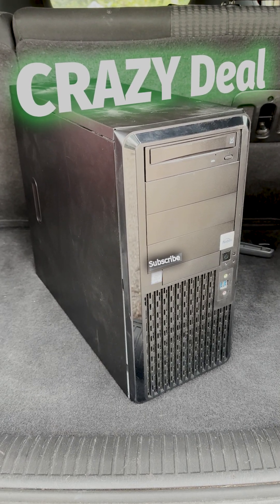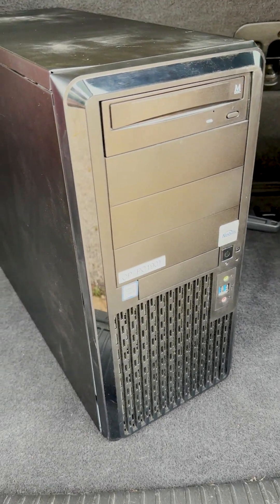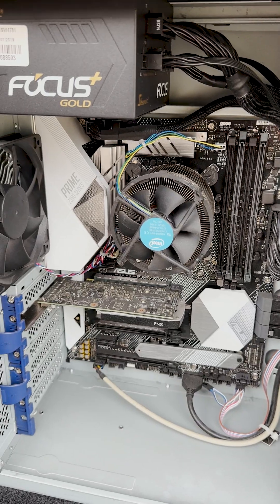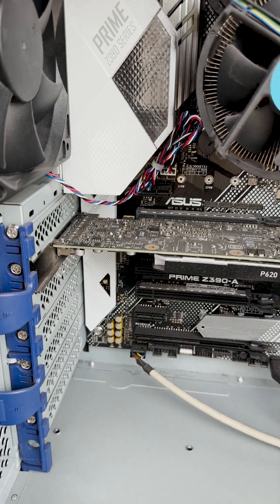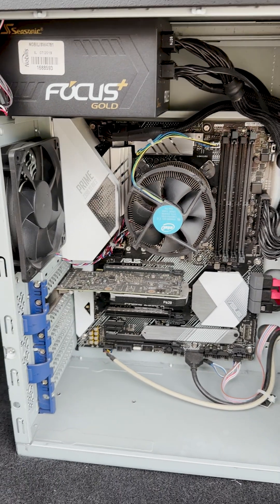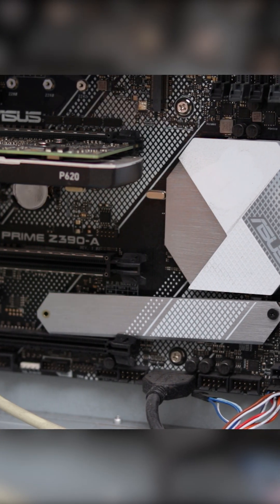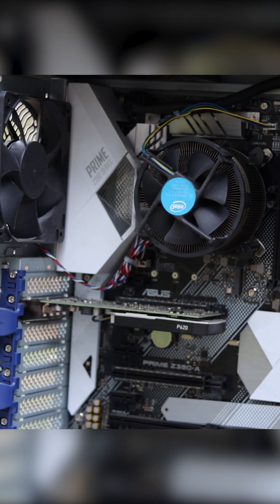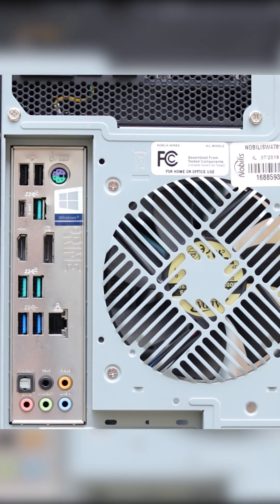This is the CHEAPEST core i9 PC ever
This i9 9900k PC cost me just $10 USD, I bought it over the summer but never made a full video on it, should I?